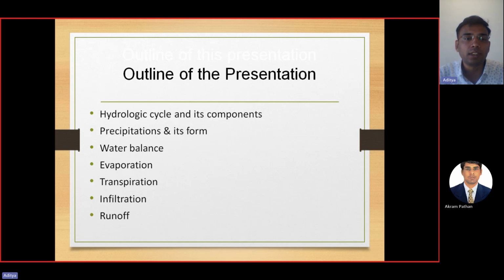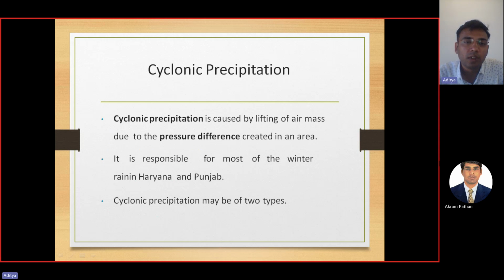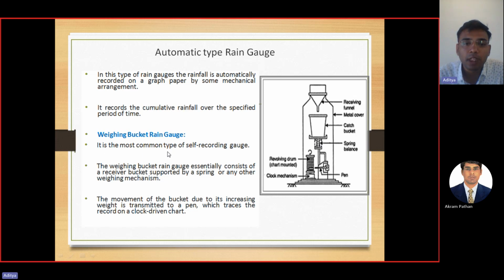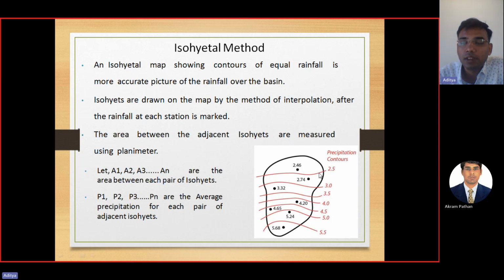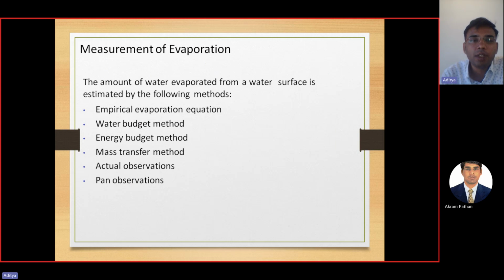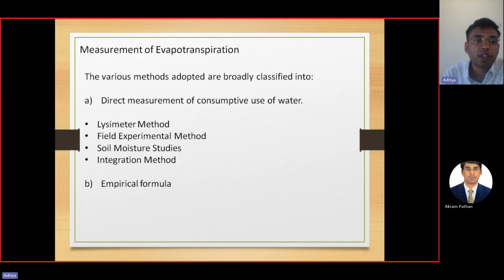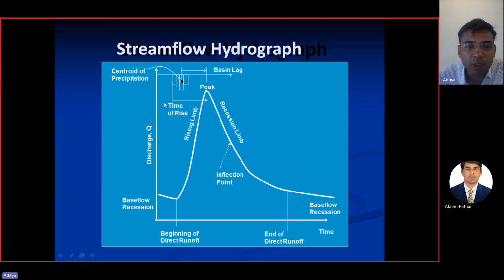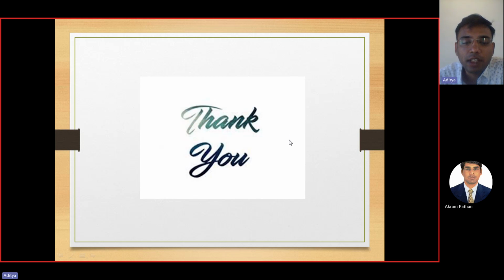Expert Talk by Dr. Aditya Nilawar_Bjaja Institute of Technology_ Wardha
Importance of Hydrology in WRE